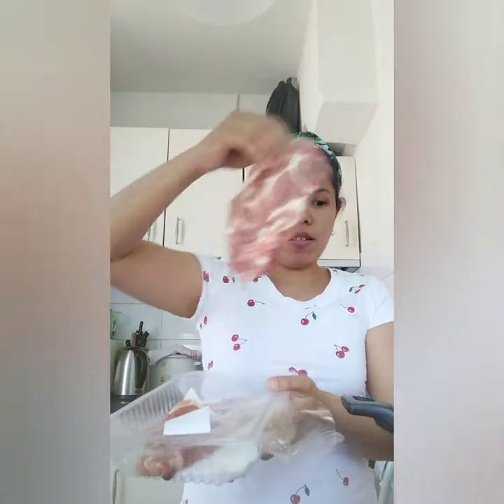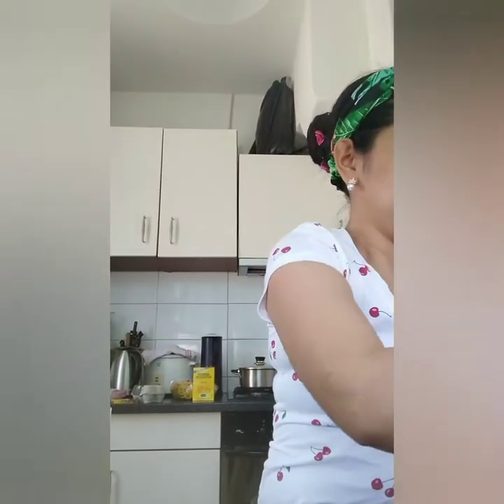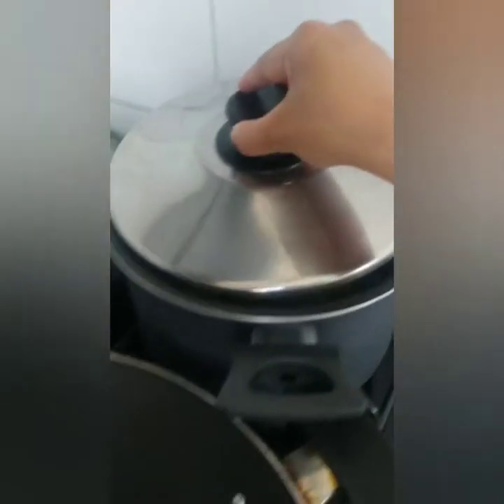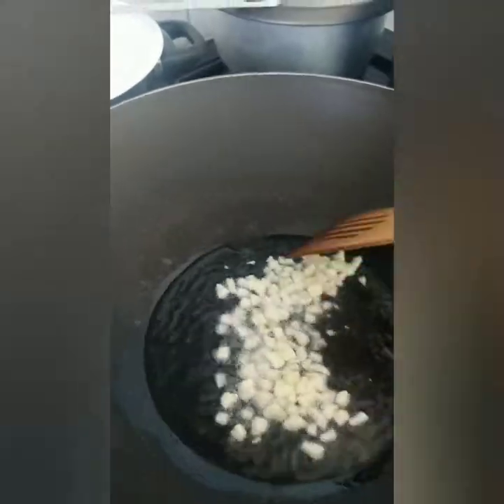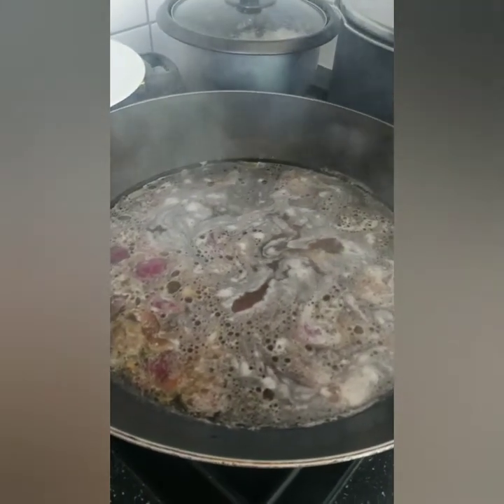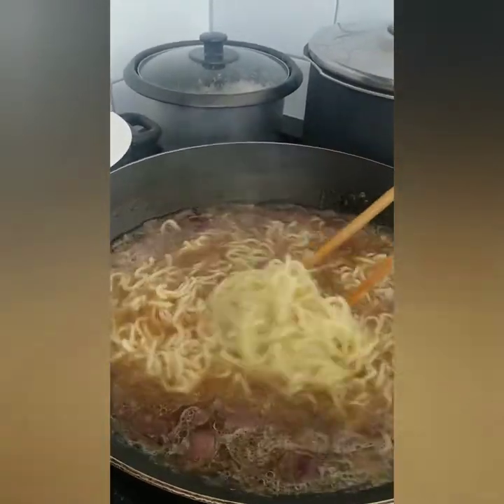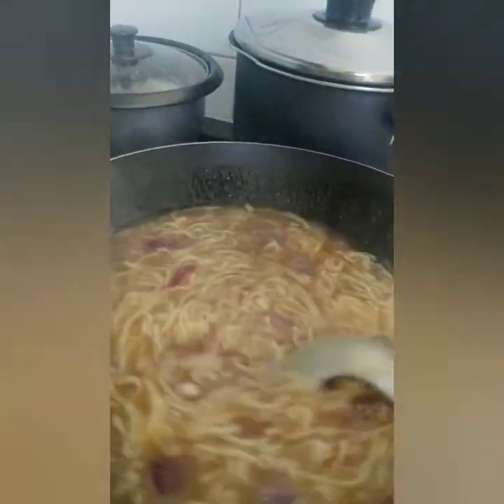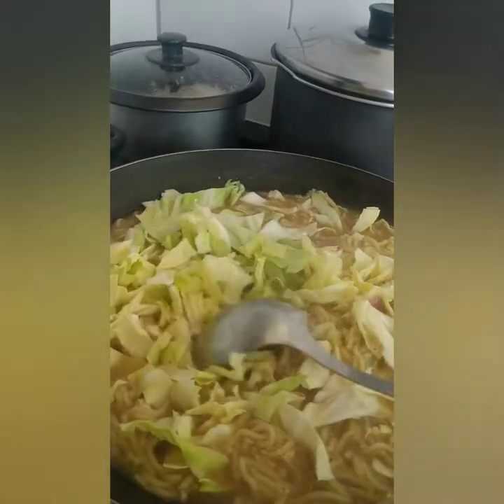Lomi version ni Inday |JerseyMae19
List of ingredients :

For the soup stock
Beef
Pork
Onion
Garlic
Ginger
Spring onions
Corn pepper
Salt

For the Lomi
Miki (fresh noodles)
Onion
Garlic
Corn pepper
Soy sauce
Fish sauce (optional)
Kikiam (optional)
Squid balls (optional)
Chicaron(optional)
Boiled egg (optional)

For cooking procedures pls watch the video.

If you enjoy watching my videos please give  thumps up 👍, comment down below and please consider subscribing if your new to my channel so you'll be update on my new uploads.

Please visit my FB page
Jerseymae Quimora Watiwat

jerseymae19